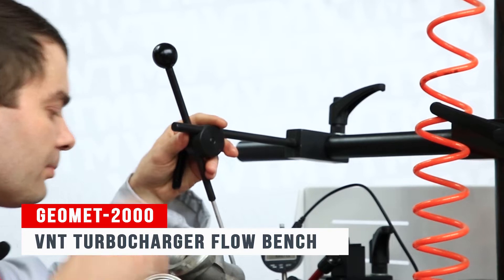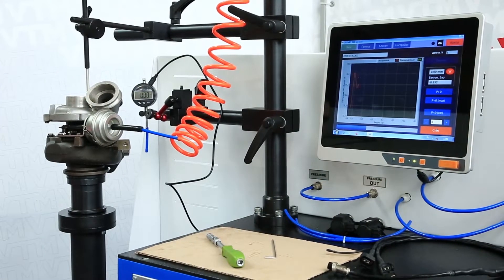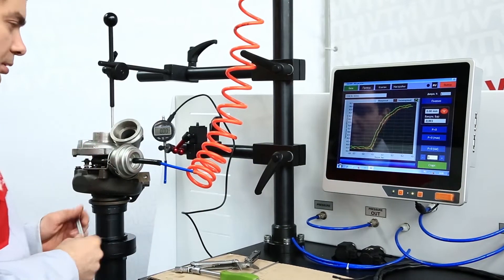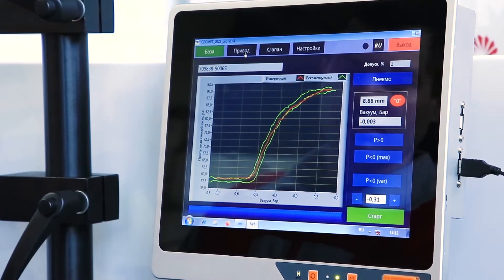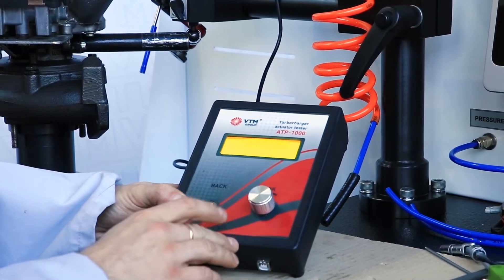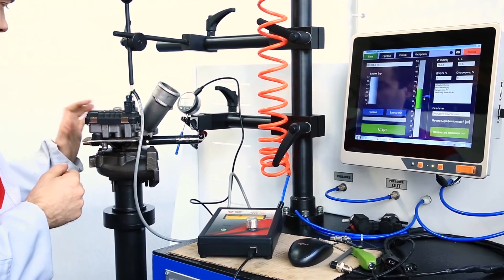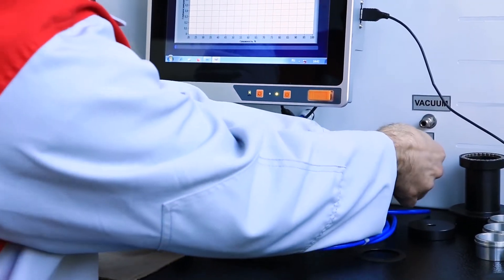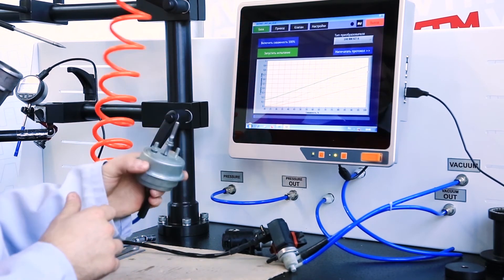VNT Turbo Flow Bench GEOMET-2000 | Calibrating the variable geometry of VNT turbocharger | VTM Group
GEOMET-2000 flow bench for calibrating a variable nozzle turbocharger without shaft rotation. This flow bench can calibrate the geometry of vacuum, air and electronically controlled turbochargers.

The equipment is adapted to the needs of workshops for repairing turbochargers of trucks and cars. It is also designed to work with large-sized or non-standard turbocharger designs;

Flowbench GEOMET-2000 will allow a regular workshop to provide professional turbine repair services, thus gaining more customers.

Adjusting the end stop position of the air flow control mechanism (variable geometry) will eliminate the "overblowing" effect, which is detrimental to the engine.

Adjusting the length of the actuator rod to adjust the actuation timing of the air flow control mechanism.

Evaluating the spring elasticity of the actuator for in-depth diagnostics of vacuum and pneumatic actuators.

Checking the operation of the N75 valve for turbines with vacuum valve, which is involved in controlling the turbocharger on the vehicle.

Tuning of electronically driven turbos is done by connecting to an external tester ATP-1000.

Vertical position of the turbocharger and free working area - comfortable and efficient work with all types of turbochargers.

Key features:
• More than 6200 turbo references database
• Creation of a test plan for a new turbine from the manufacturer.
• All measurements are done in real time.
• Calibration of the test bench before starting work
• Automatic atmospheric pressure and temperature compensation
• N75 valve testing function
• Built-in blower pump to create a constant airflow
• Self-developed Turbo Test software.
• Creation and printing of reports on the tuning process.
• Quick turbine installation thanks to magnetic adapters
• Self-diagnostics